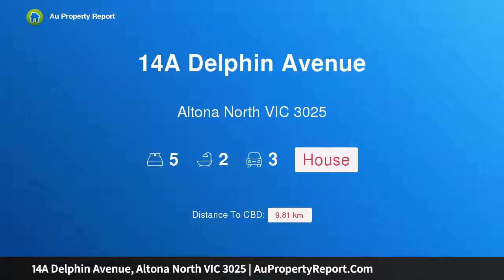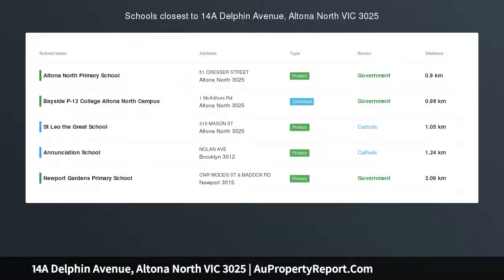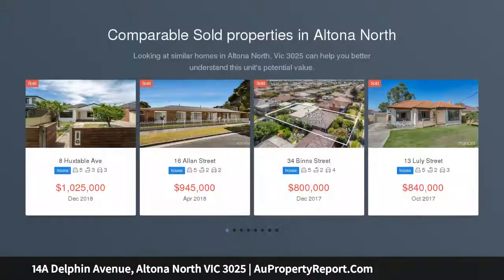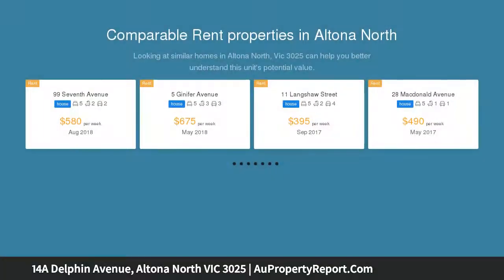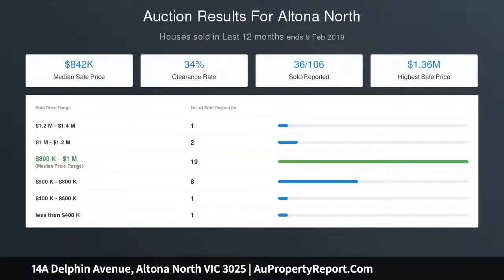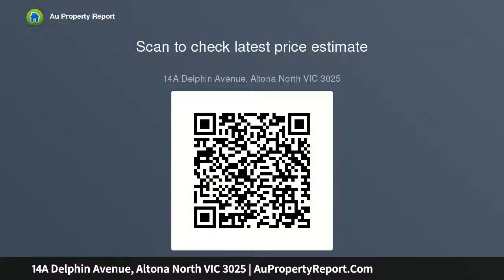14A Delphin Avenue, Altona North VIC 3025 | AuPropertyReport.Com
14A Delphin Avenue, Altona North VIC 3025
Property Type: house
Bedrooms: 5
Bathrooms: 5
Car Space: 3
A Showcase Of Class And Design Excellence!